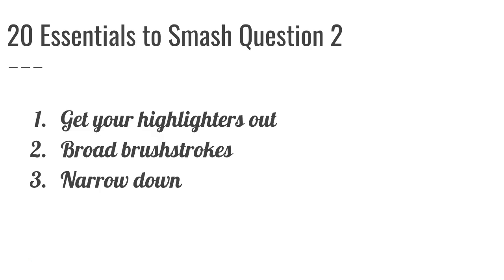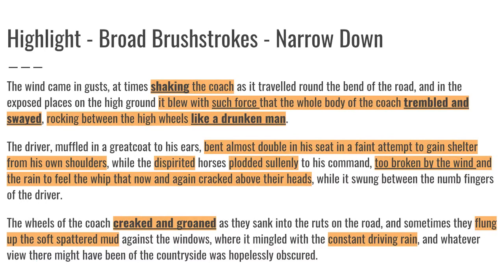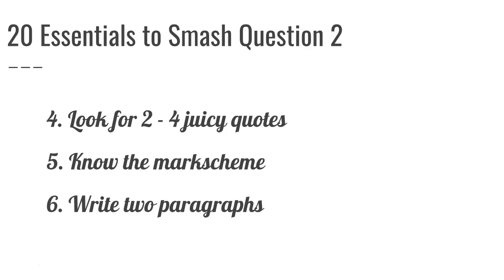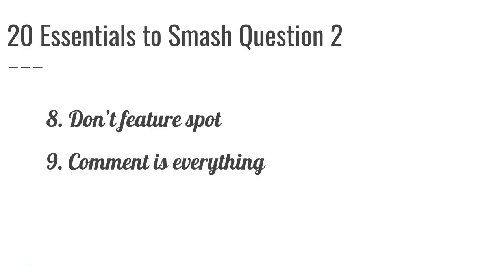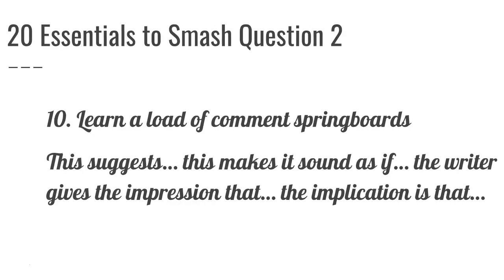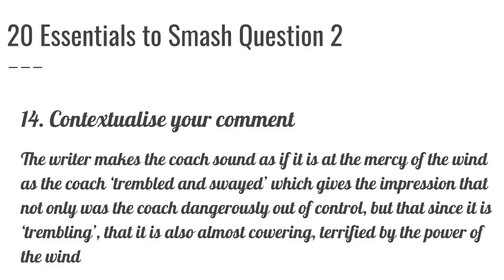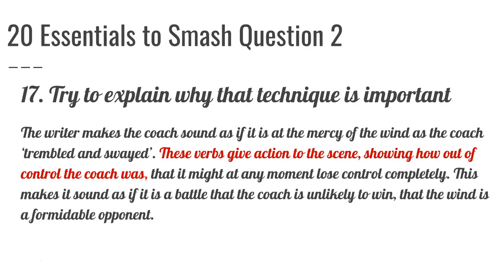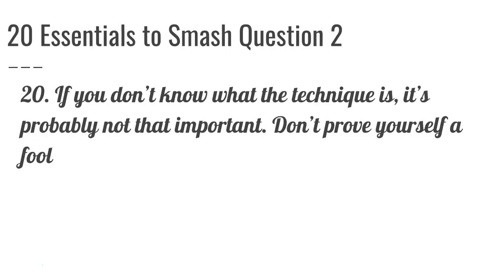AQA GCSE English Language Paper 1 Question 2 essential tips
20 essential tips to help you smash Question 2 on Paper 1 of AQA GCSE English Language 8700...